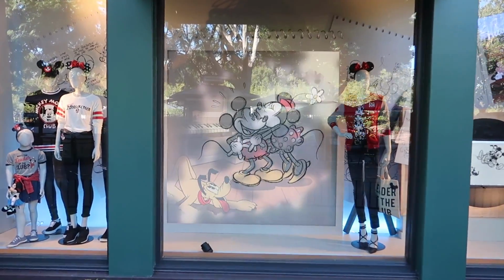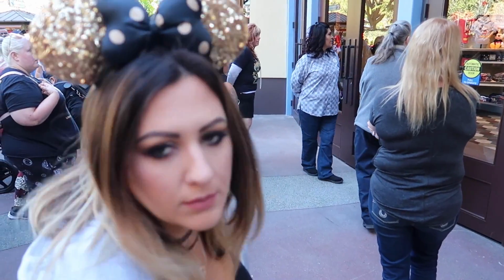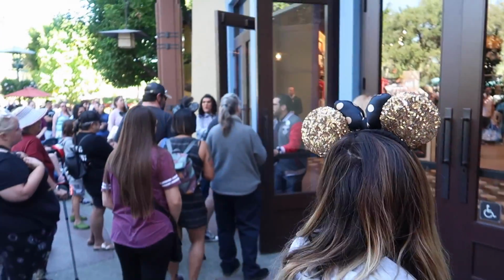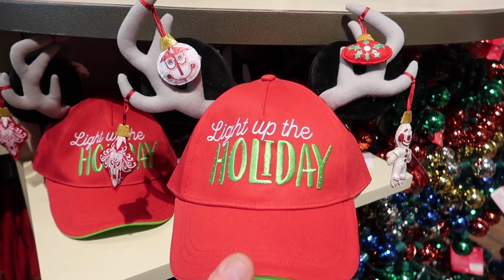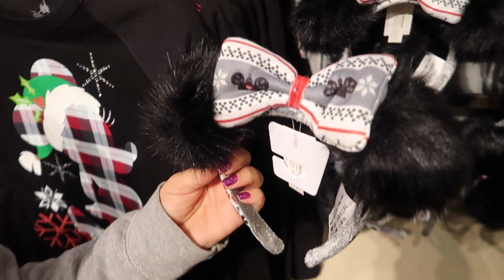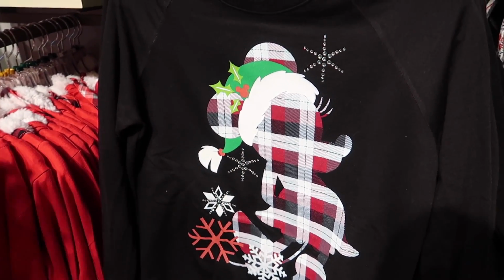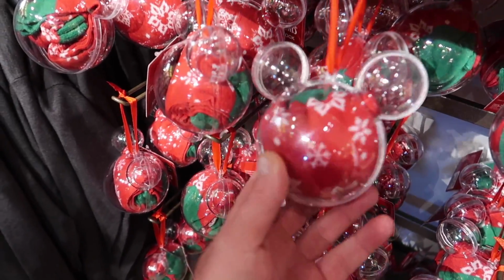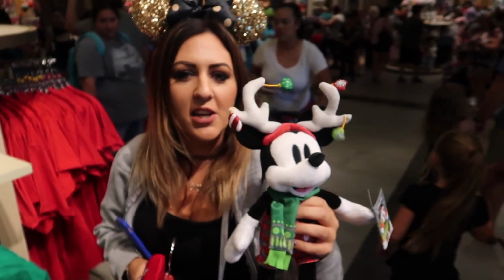First Look! Disneyland Christmas Merchandise 2018 and The NEW complete World of Disney Store preview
Come see the Sneak peek First Look at the Disneyland Christmas Merchandise for 2018 in the all new -reimagined World of Disney store in Downtown Disney. We take you thru the doors right as they opened for the Grand Re Opening of the World of Disney.

💌Please address any mail to:

Spencer Emmons -or- Katie Slockbower, LIFE Disney

🌎 Personal Instagram & Twitter Links:
LIFE Disney:  @LifeDisneyGram
Spence:  @Serflosangeles
Katie: @KTthedisneybear